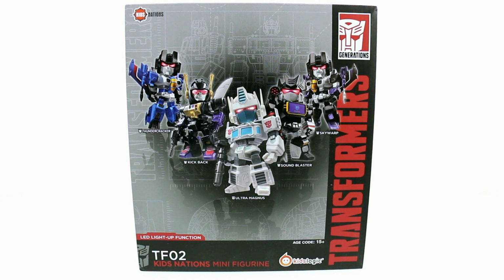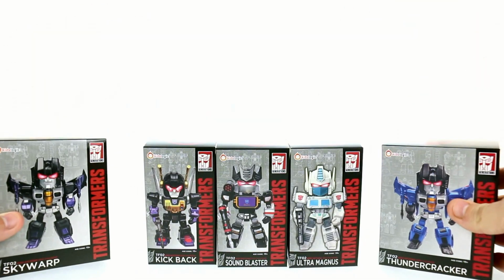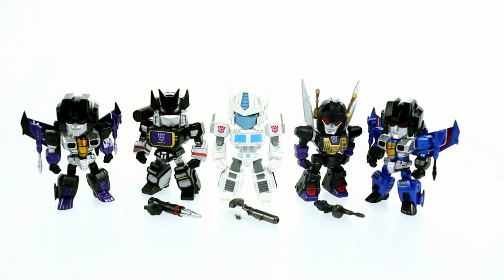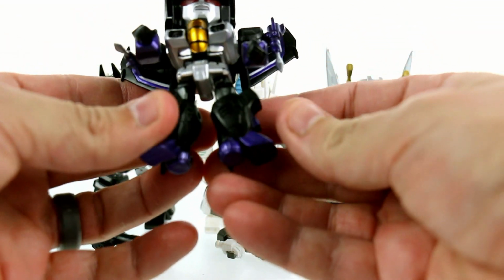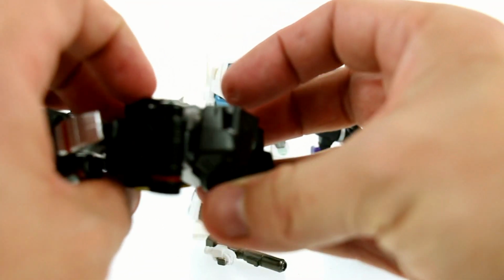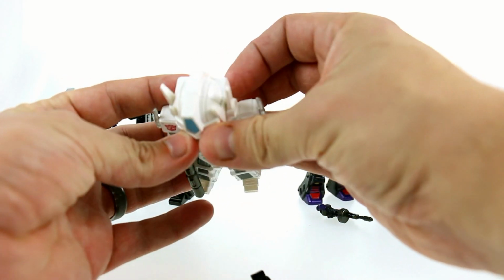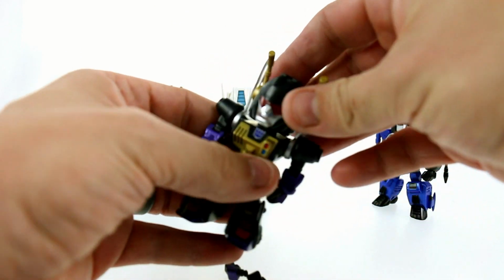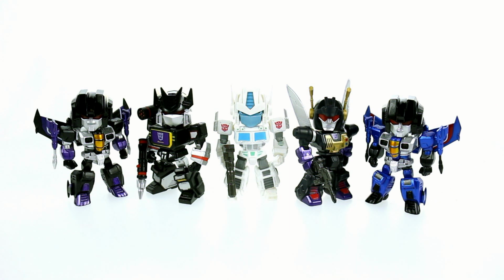Video Review of the Kids Logic; Kids Nation TF-02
Places where i buy my Transformers AMAZON Check out the Kids Logic Facebook page for details on where you can get your set!